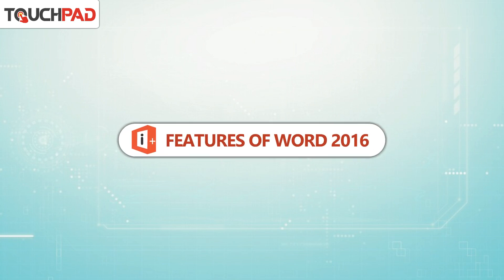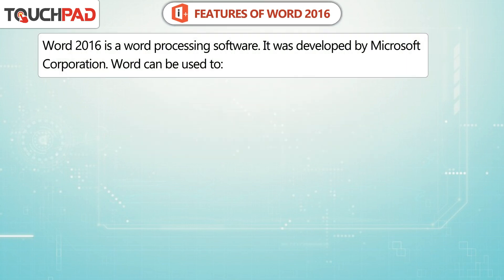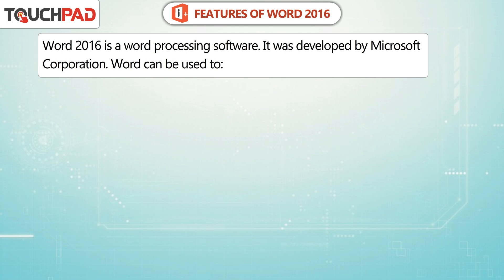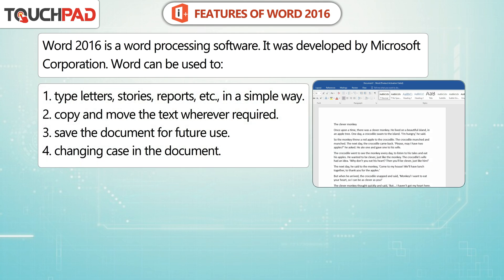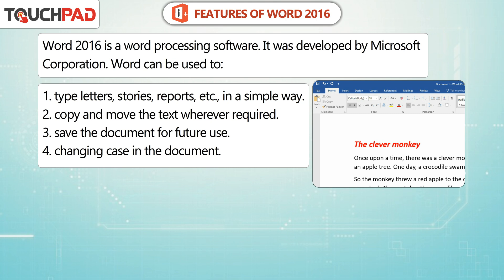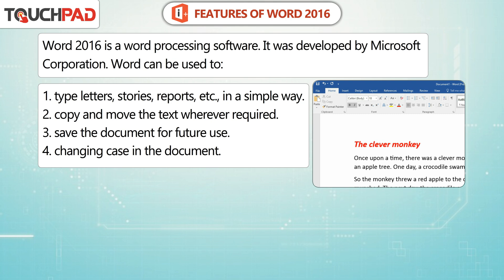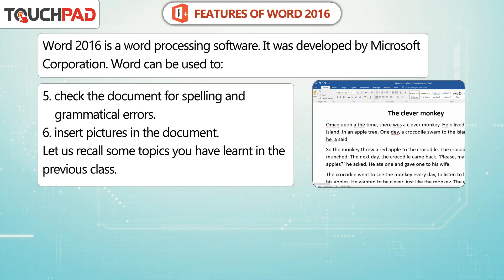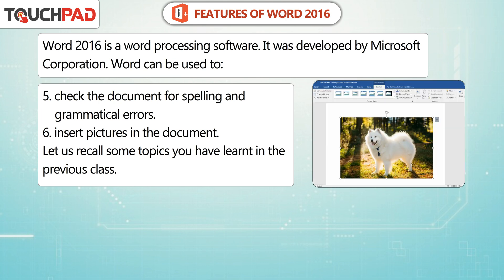𝐅𝐞𝐚𝐭𝐮𝐫𝐞𝐬 𝐨𝐟 𝐖𝐨𝐫𝐝 𝟐𝟎𝟏𝟔 |𝐂𝐡 𝟎𝟑|𝐢𝐏𝐥𝐮𝐬 𝐕𝐞𝐫𝟐.𝟎|𝐂𝐥𝐚𝐬𝐬 𝟎𝟒